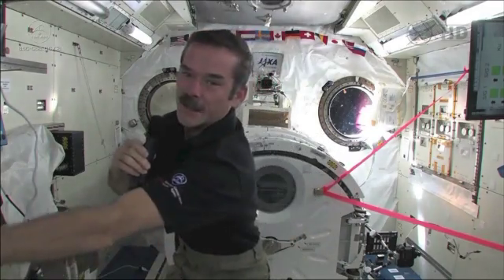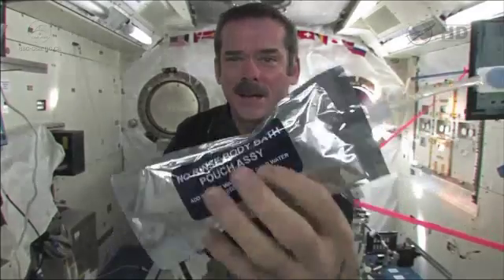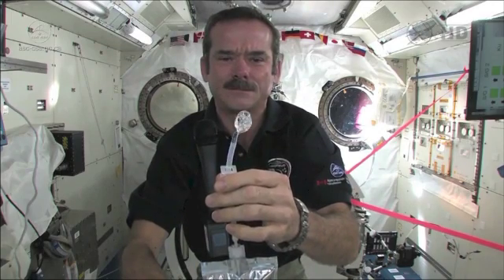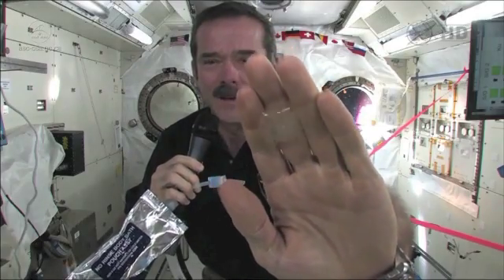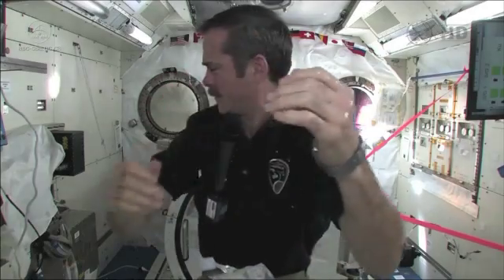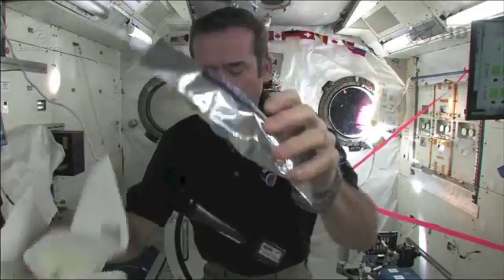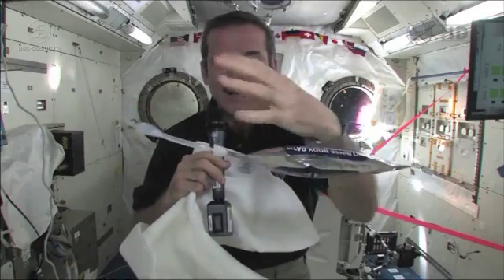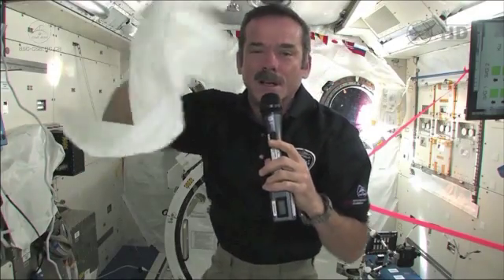How To Wash Your Hands In Space | Video